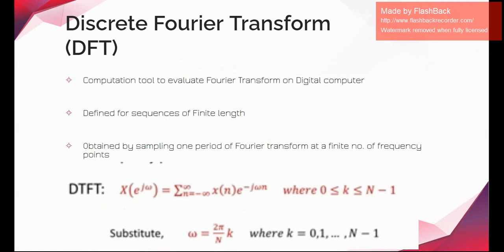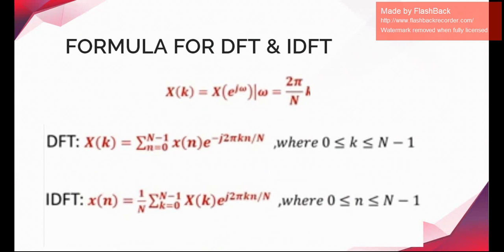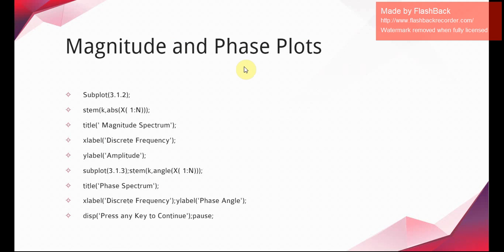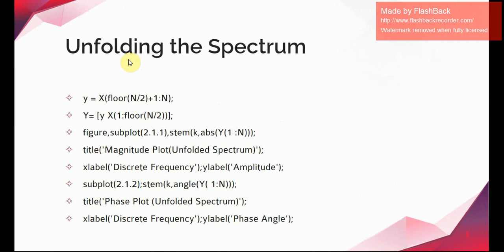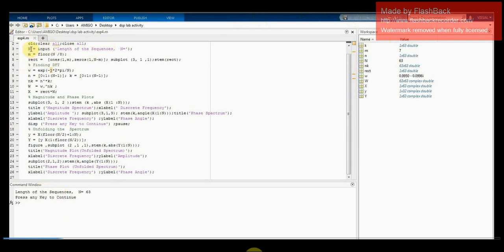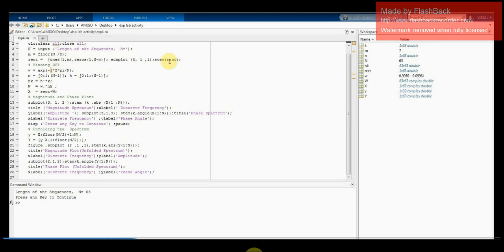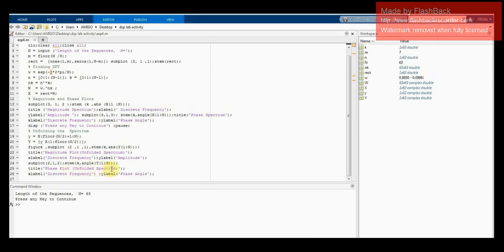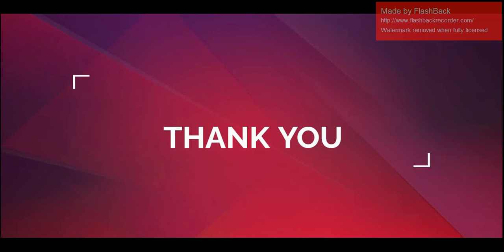Spectrum Analysis using DFT